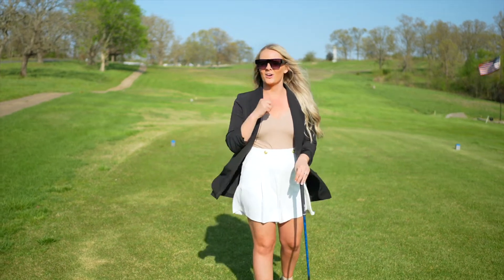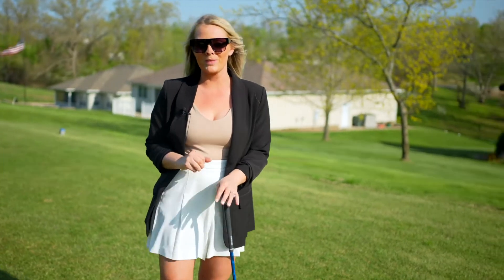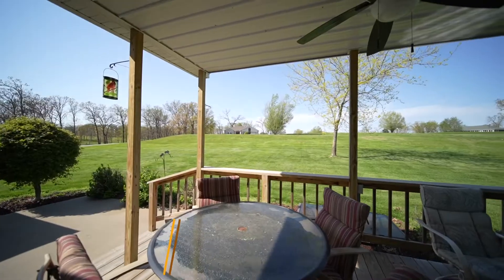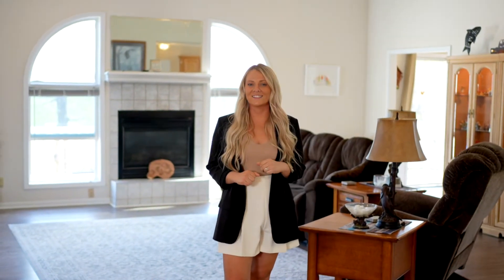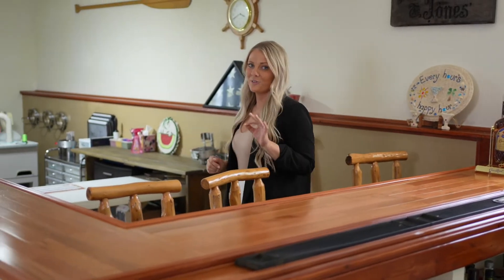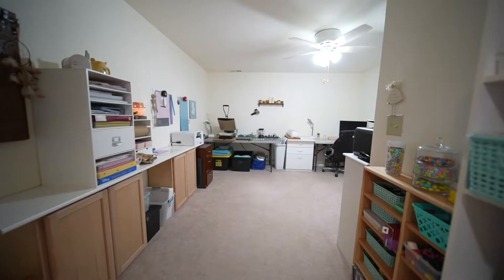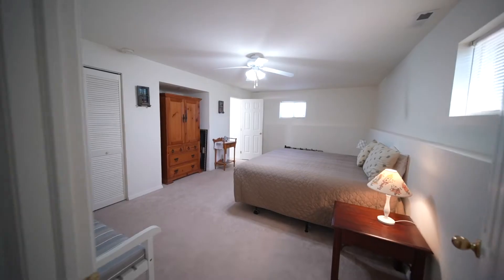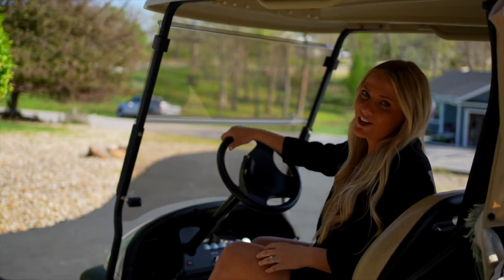106 Bogey Ln. Gravois Mills, MO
Welcome to Indian Rock Golf Course! This incredible 5 Bed/ 5.5 Bath home, located on a large corner lot, is an ideal place to call home! Whether you have a large growing family or just love to entertain, this home is so versatile. Featuring vaulted ceilings, 2 gas fireplaces, private deck off the master, jetted tub, walk-in closet, newly built covered patio, 2 car garage, AND 4 of the 5 Bedrooms have private bathrooms. The entire first level offers main level living, but traveling down to the walk-out completely finished basement, you have 3 Bedrooms and 3 Full bathrooms, a separate living space, wet bar, all leading out to the additional private circle drive. Not to mention this home has all new HVAC and a new water heater! Nestled right on hole 9, in a quiet golf cart community, you could turn this into a Golf Play & Stay or make this your permanent residence! Don't miss out on your chance to own a little piece of golfers paradise!